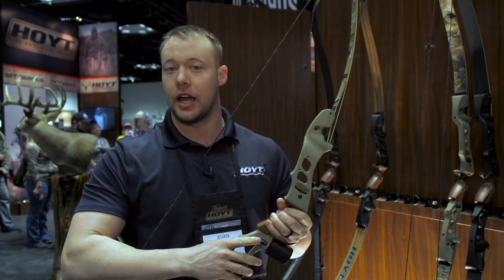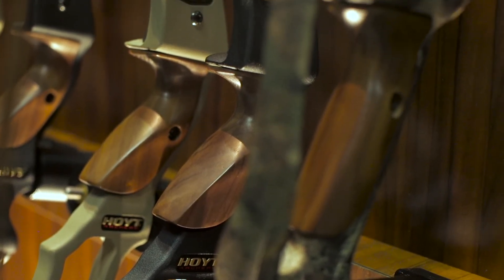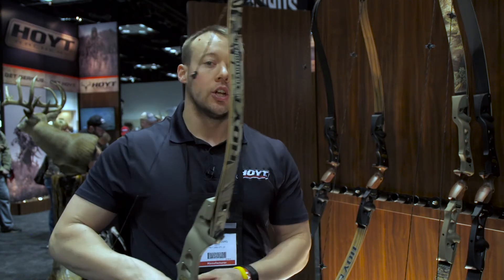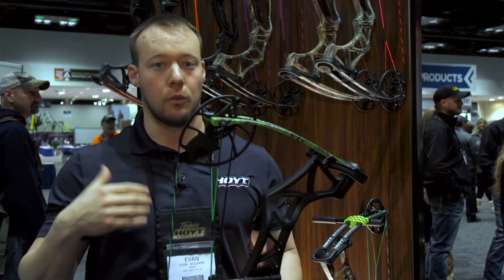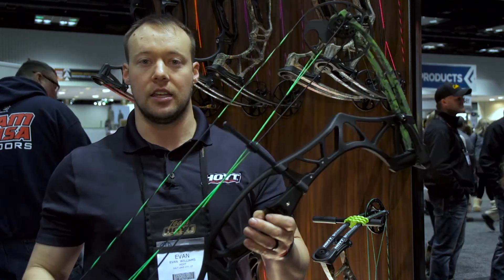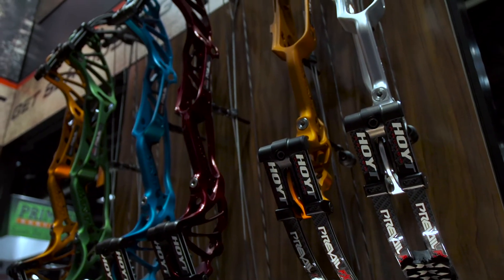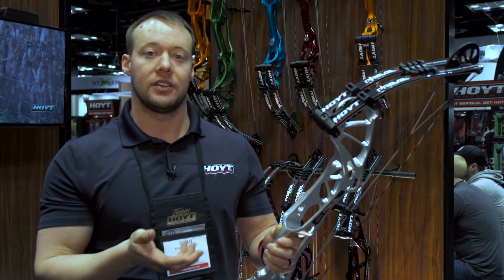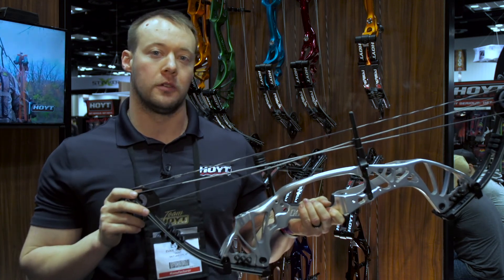Hoyt Archery | New Bows | ATA | Archery Trade Show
Hoyt Archery has had a couple of really big years, releasing the industry-changing Nitrum series, and then the Defiant series.  This year they released only a few new bows which include the Pro Defiant, as well as bows for the huntress, youth shooters and even traditional archers.  Hoyt's not slowing down - Hoyt's leading the way.

ALL MUSIC USED BY PURCHASED LICENSE
SmartSound Music, powered by Sonic Fire Pro